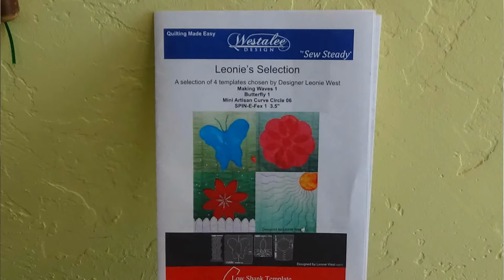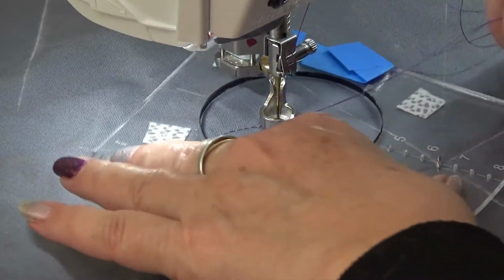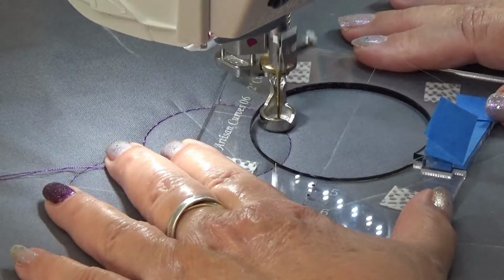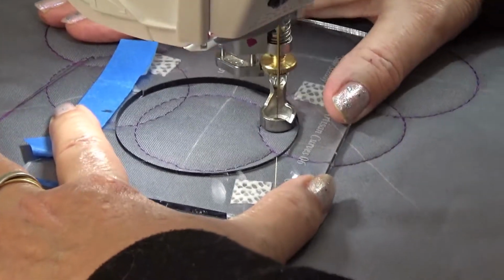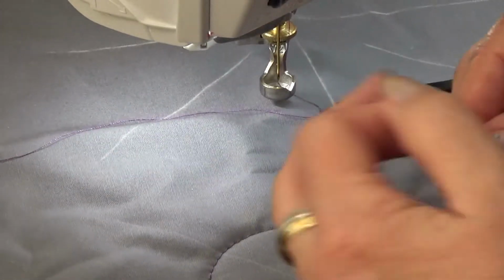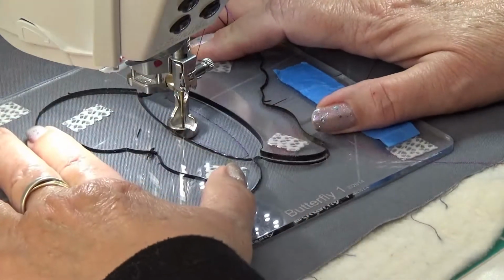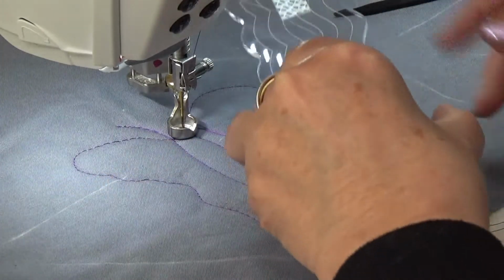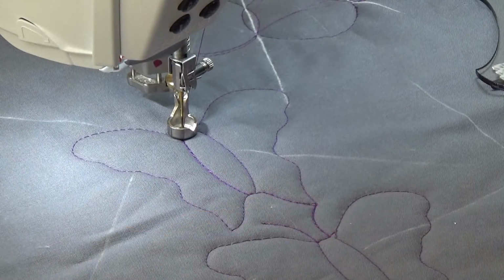Westalee Design by Sew Steady Leonie's Selection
Instructional video by Pam Varner showing the Mini Artisan and Butterfly templates from Leonie's Selection template set.
To purchase templates
Outside the US.